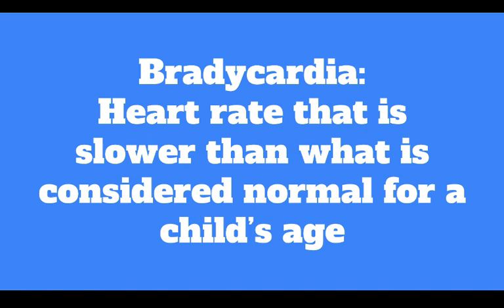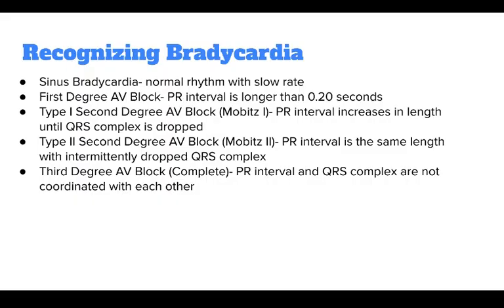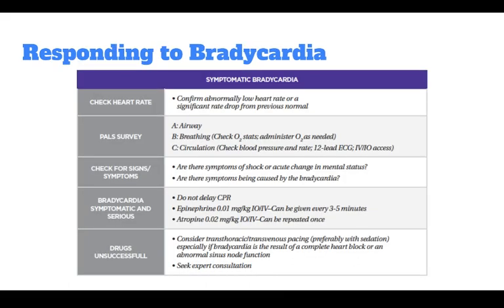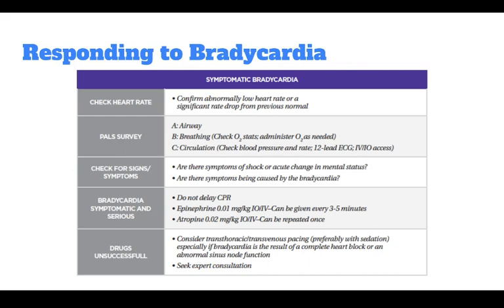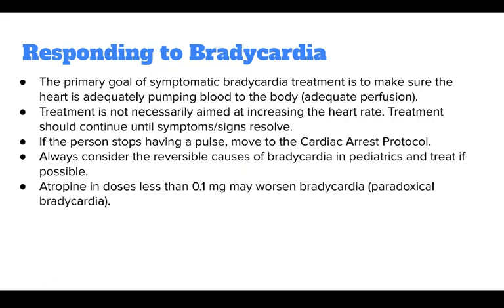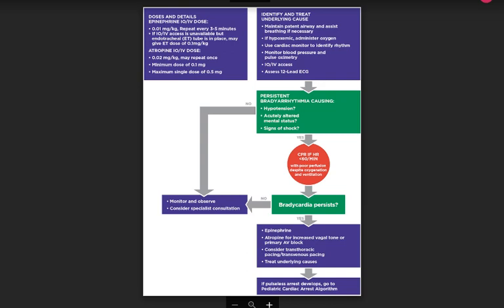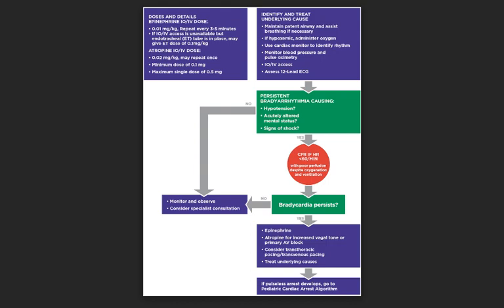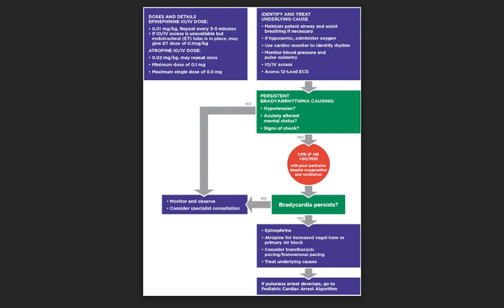Bradycardia- Bradycardia in PALS (2019)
LiveWithLauren: Today we are learning about Bradycardia in PALS. Watch these quick tips and be better prepared to save someone's life!